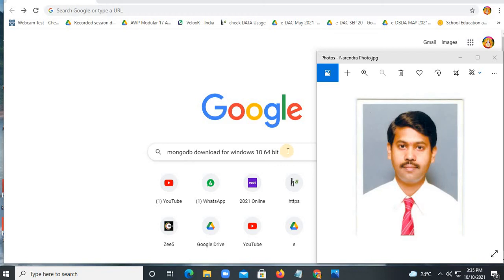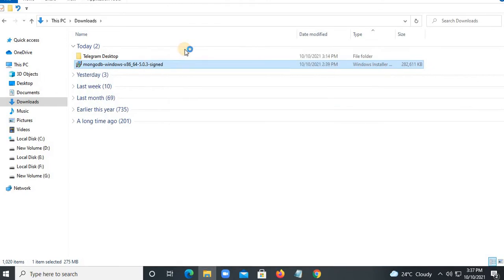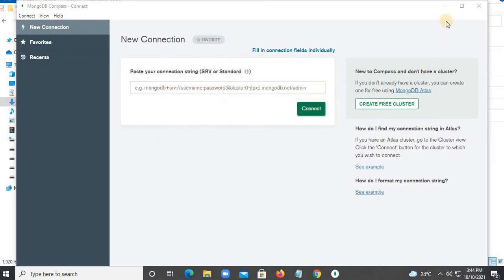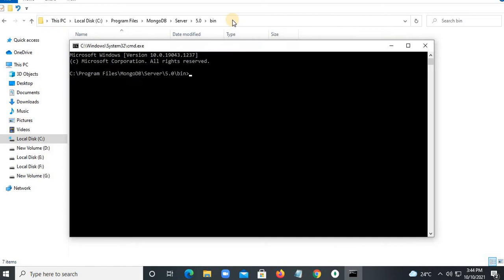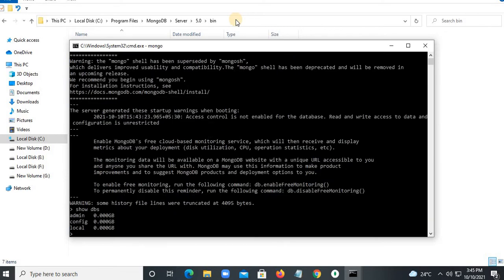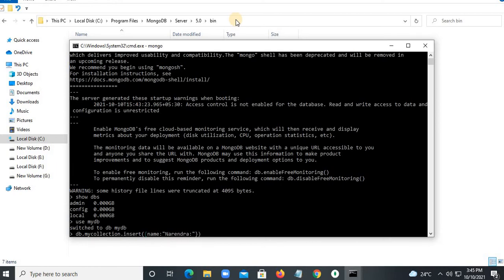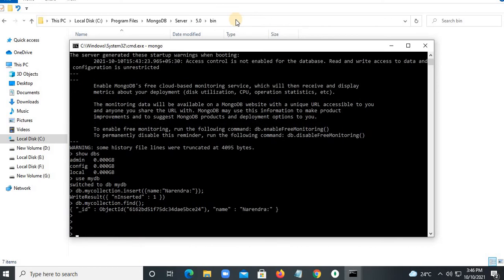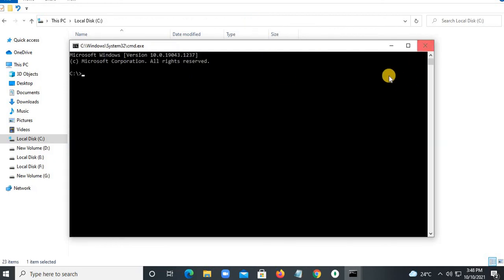How to Install MongoDB on Windows 10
In this video, I am going to show How to install MongoDB on Windows 10. We Will see here How to Install MongoDB Community Edition on Windows.

Useful commands:

show dbs Print a list of all databases on the server.

use db_name - Switch current database to db_name

show collections -Print a list of all collections for current database.

db.collection_name.insert() - insert document in the collection_name

db.collection_name.find()-Find all documents in the collection.

This video is intended for students and new developers who are wants to learn MongoDB Database. in easy way.